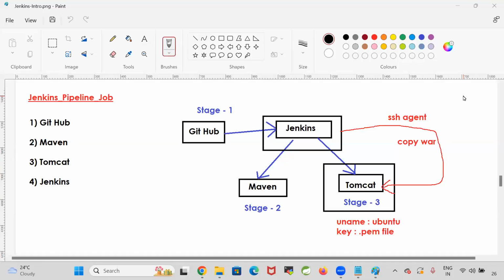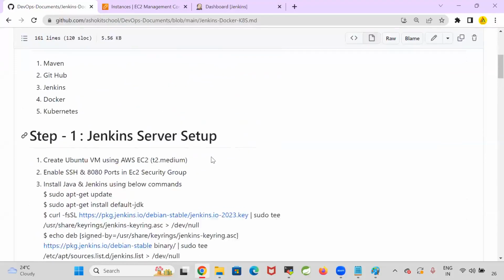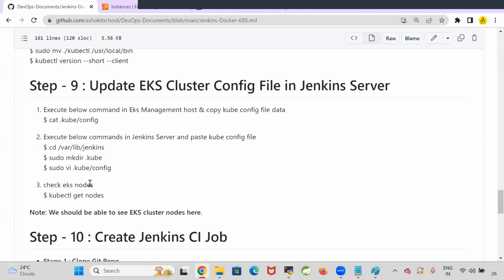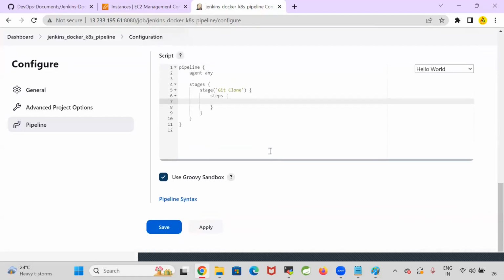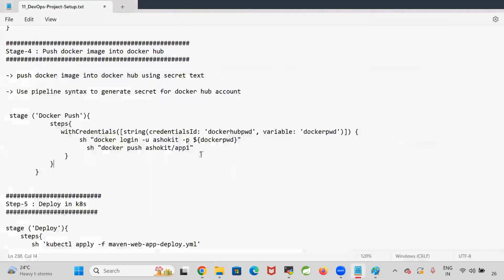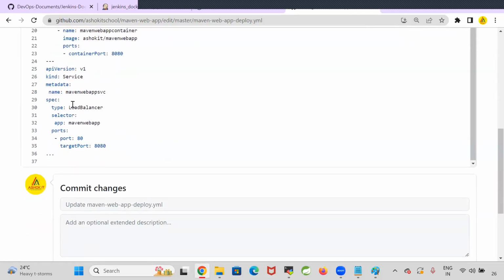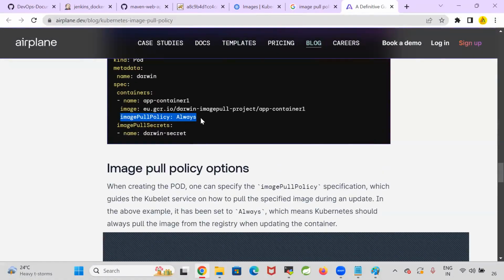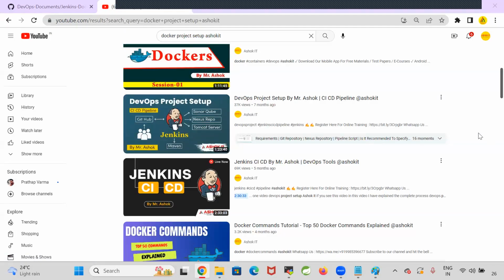Docker Kubernetes & Jenkins Session 38